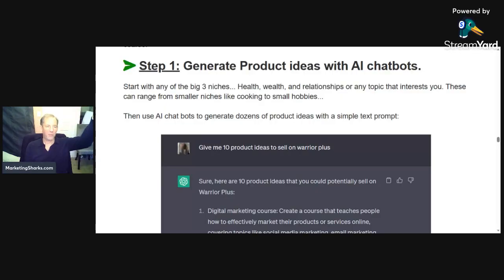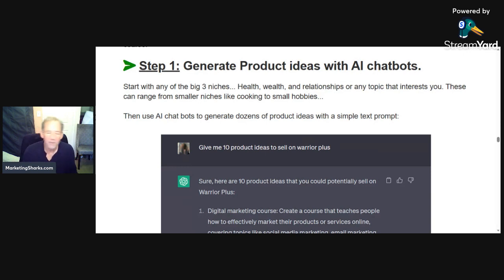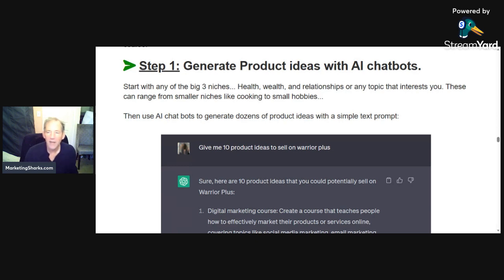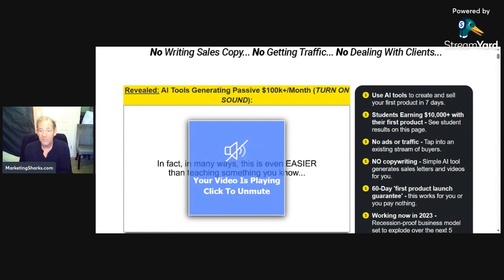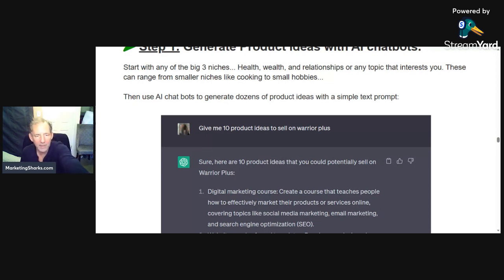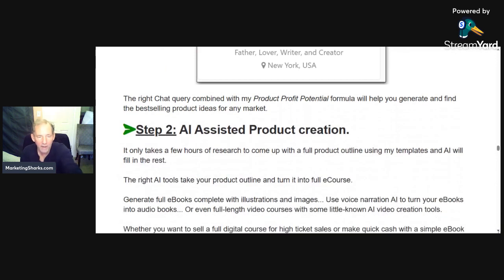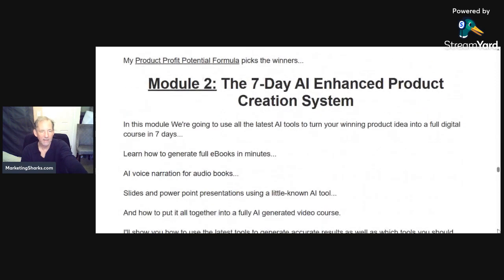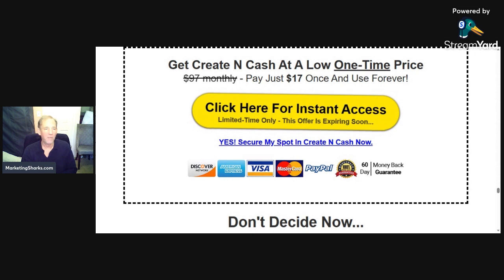Create N Cash How Luther Landro Earns Over $100k Month Selling AI Content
Create N Cash – How Luther Landro Earns Over $100k/Month Selling AI Content AND HOW YOU CAN DO IT TOO! ($17)